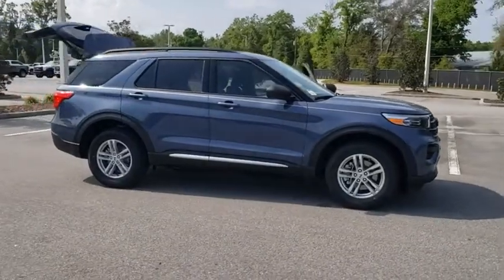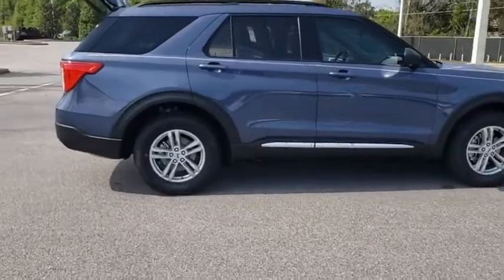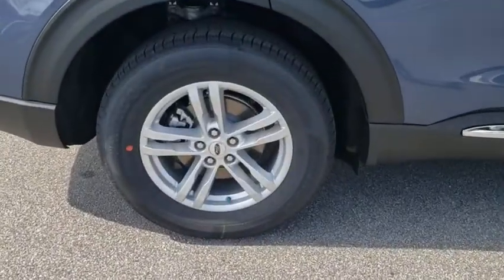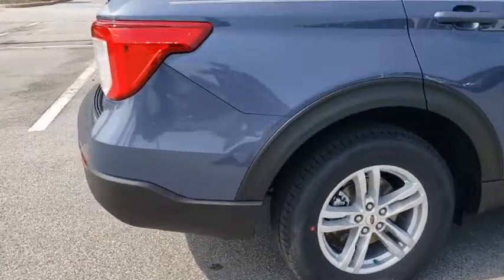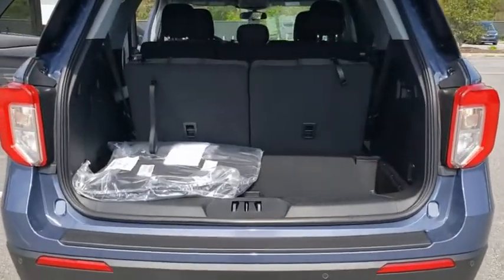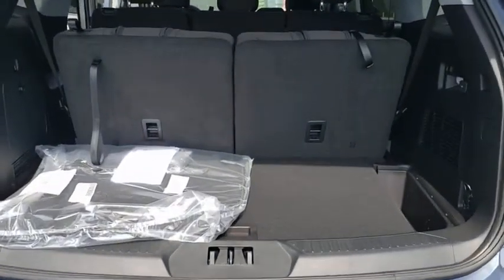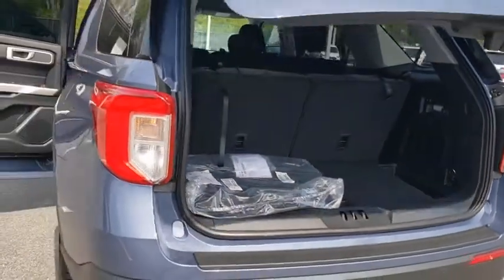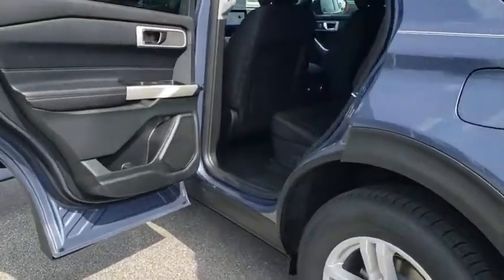2021 Ford Explorer The Villages, Leesburg, Belleview, Wildwood, Crystal River, FL 210283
Infinite Blue Metallic Tinted Clearcoat New 2021 Ford Explorer available in The Villages, Florida at

Village Ford
11660 SE Highway 441

Blue 2021 Ford Explorer XLT 4WD 10-Speed Automatic 2.3L EcoBoost I-4Recent Arrival! 20/27 City/Highway MPG